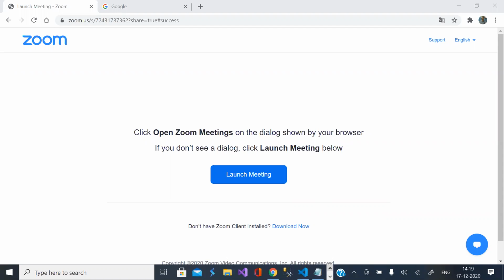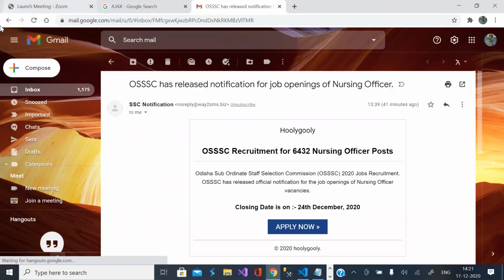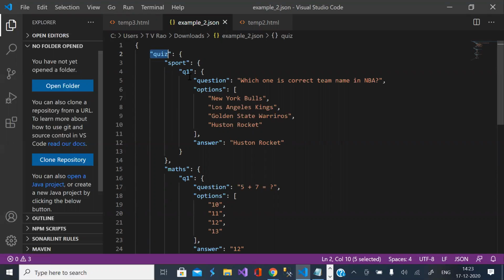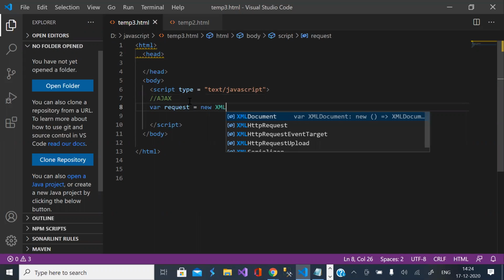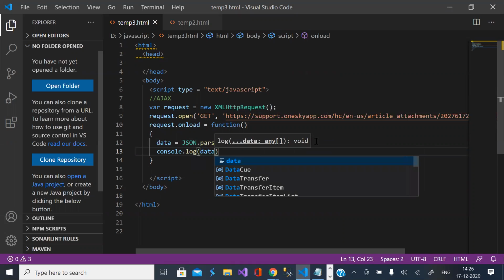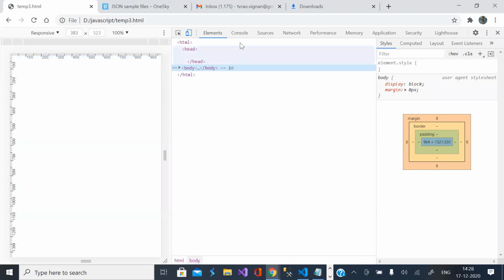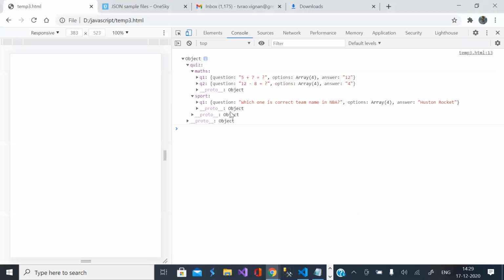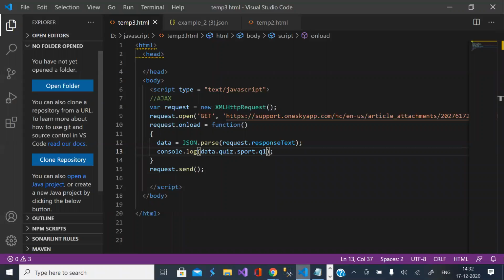To get json data from any url using AJAX in javascript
hwo to get json data from any system / url / server into your webpage using AJAX in jquery script